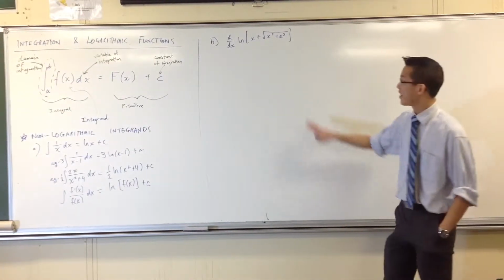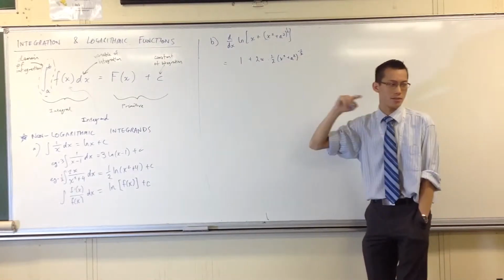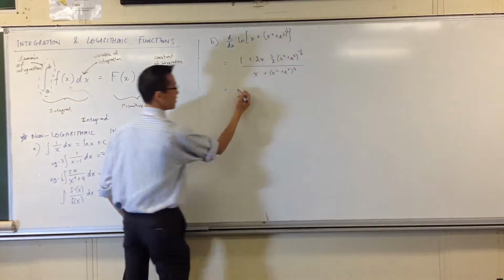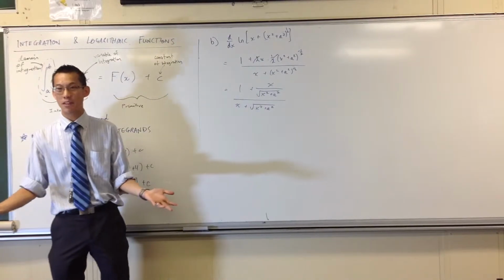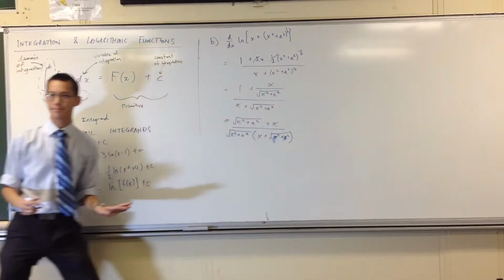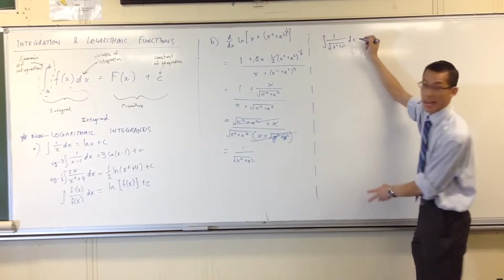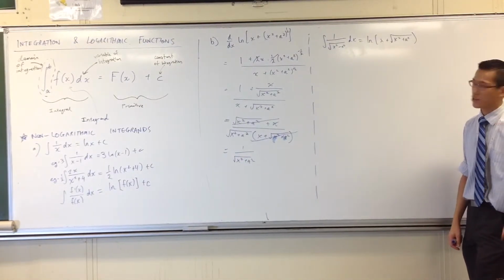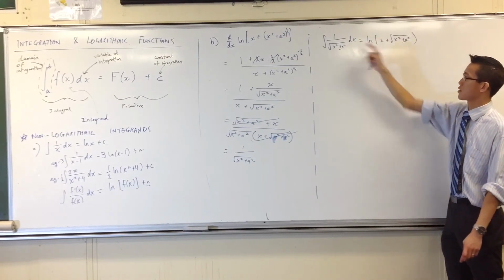Integration & Logarithmic Functions: Non-Log Integrands (2 of 3)